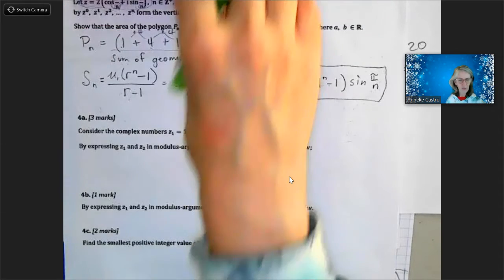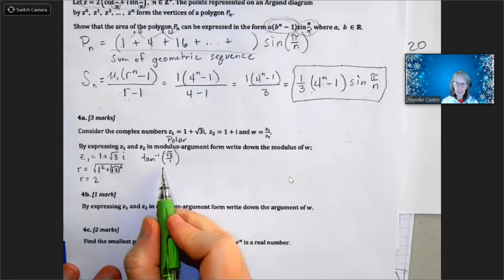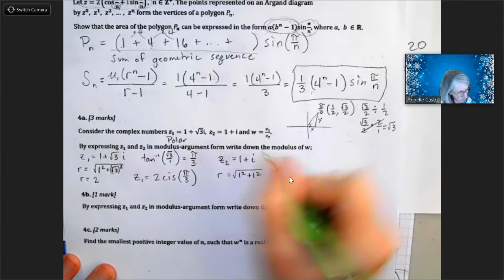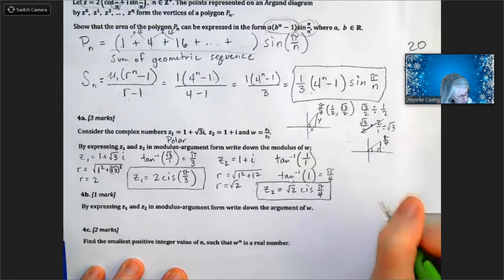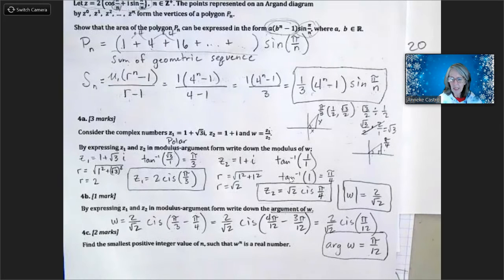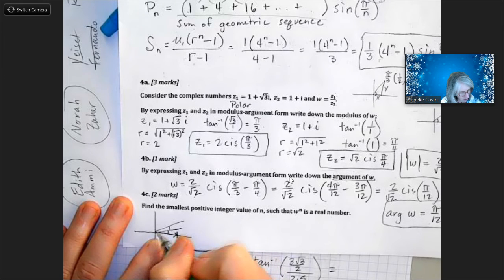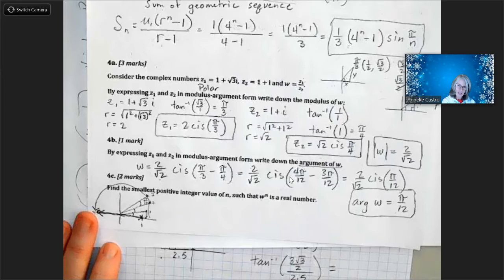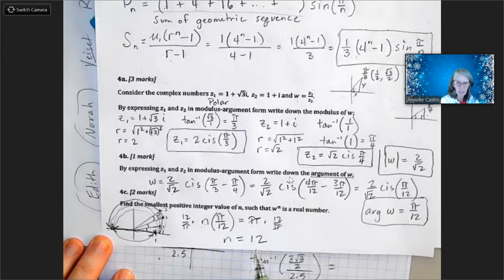Powers and quotients of complex numbers H8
AHL 1.13 Calculate products, quotients and integer powers in polar or exponential forms.